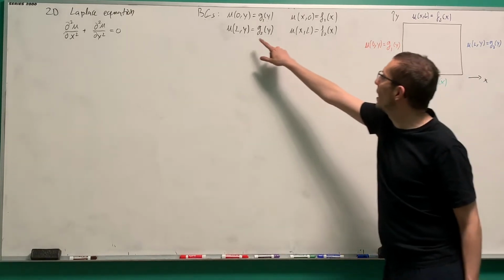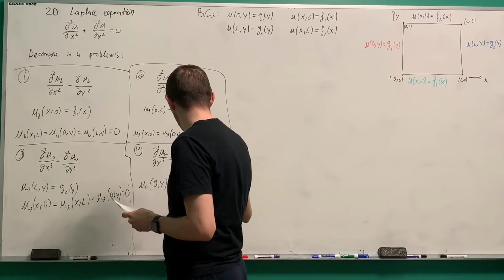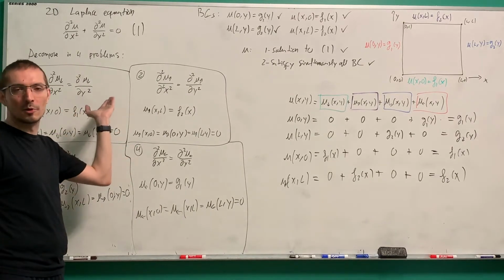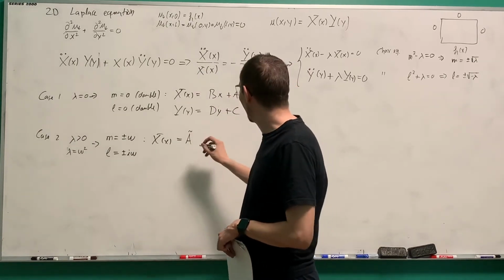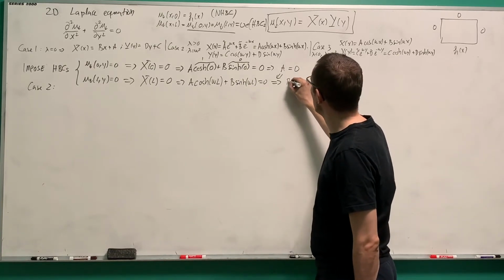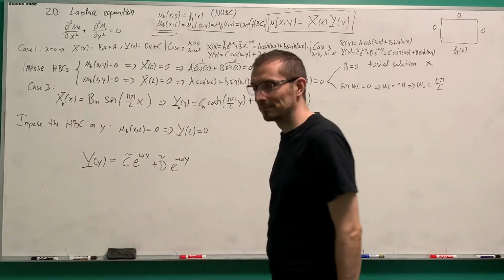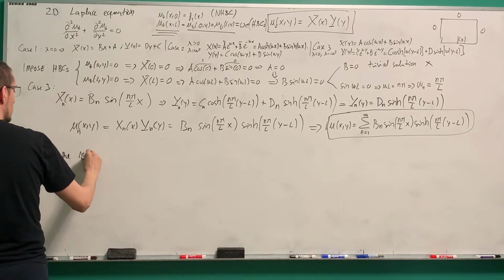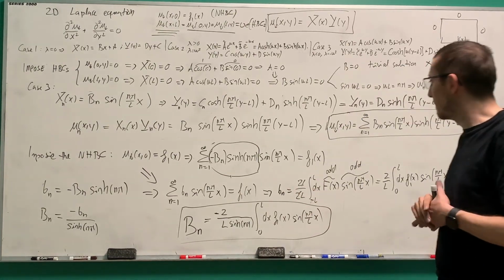ECE 205 - 35 - The 2D Laplace Equation